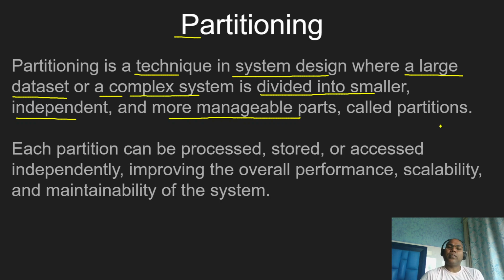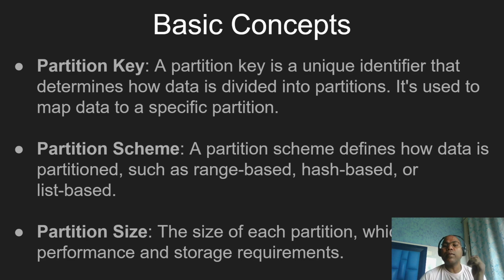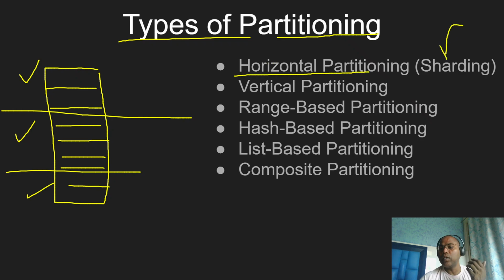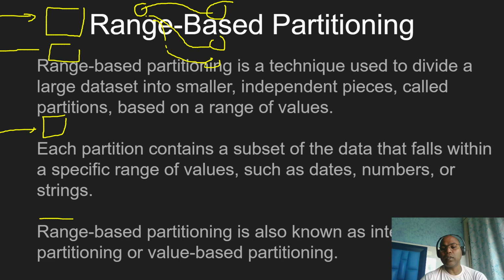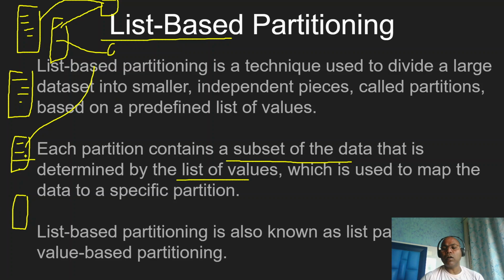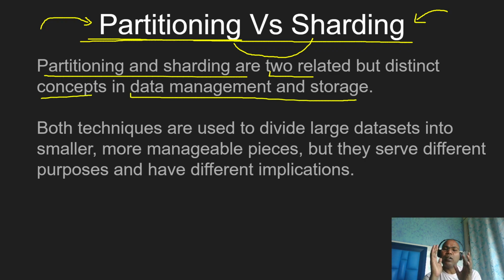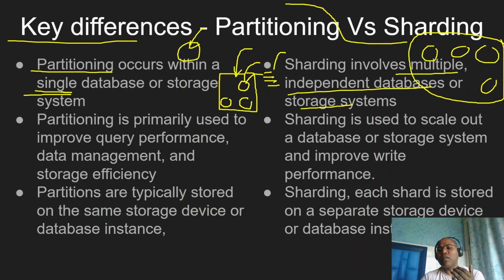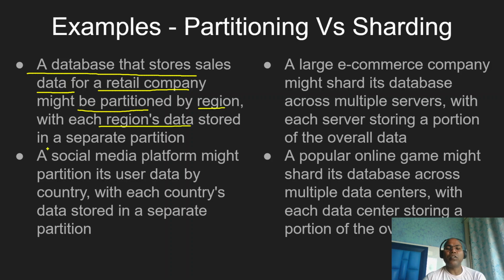System Design 41 Partitioning Horizontal Sharding Vertical Range Hash List Partitioning Vs Sharding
System Design
     Partitioning
         Basic Concepts
                  Partition Key
                  Partition Scheme
                  Partition Size
         Architecture
                  Partition Manager
                  Partition Storage
                  Client
         Types of Partitioning
                  Horizontal Partitioning (Sharding)
                  Vertical Partitioning
                  Range-Based Partitioning
                  Hash-Based Partitioning
                  List-Based Partitioning
                  Composite Partitioning
         Partitioning Vs Sharding
                  Often used to
                  Key differences
                  When to use
                  Examples

Knowledge Sharing
Knowledge
Sharing
KnowledgeSharing
KnowledgeSharingG